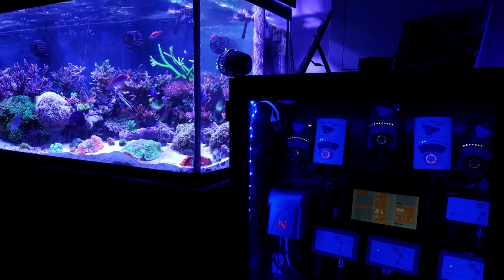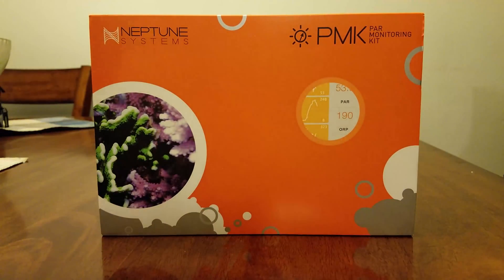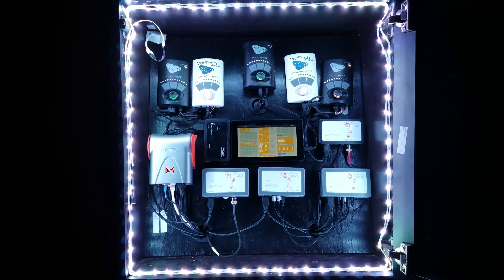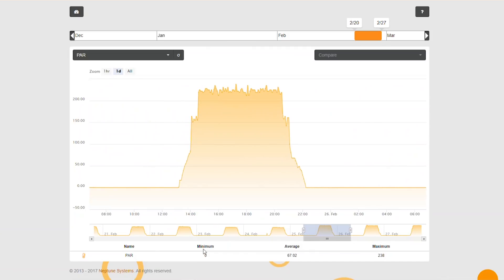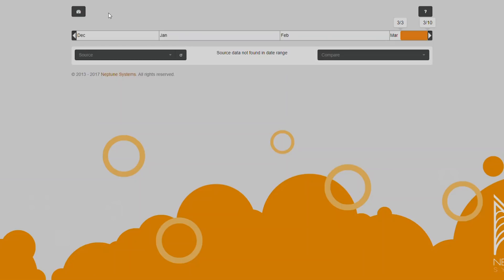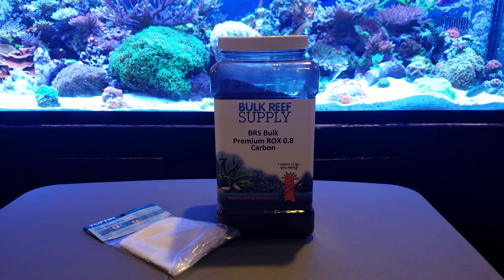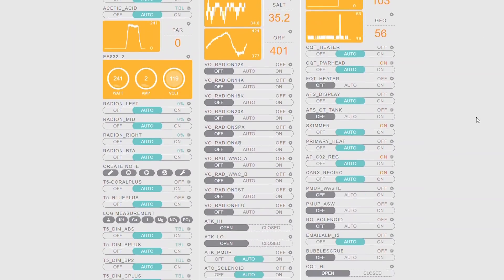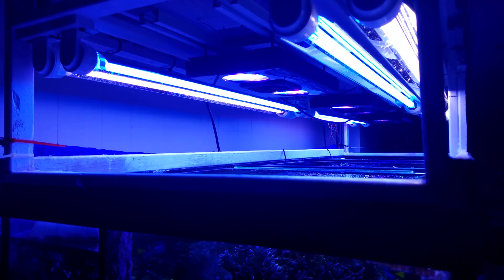My Thoughts on the Neptune PAR Monitoring Kit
Quick run down of the uses for the Neptune PAR Monitoring Kit or PMK.